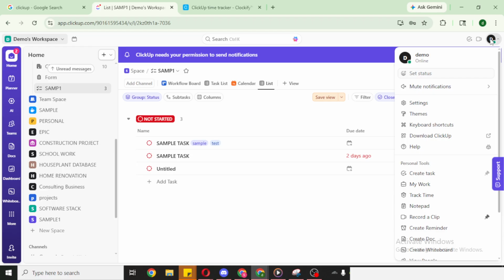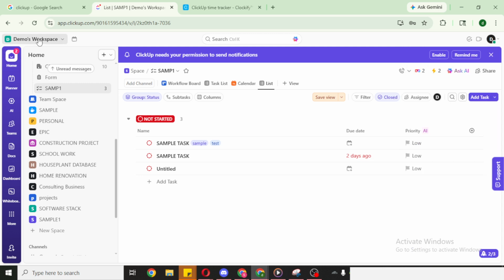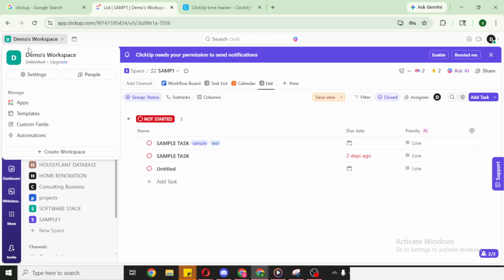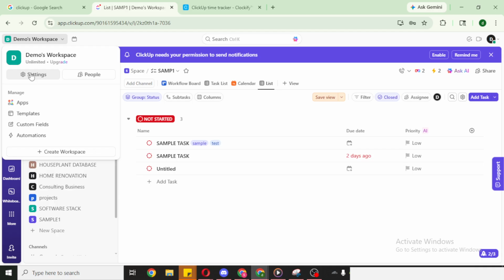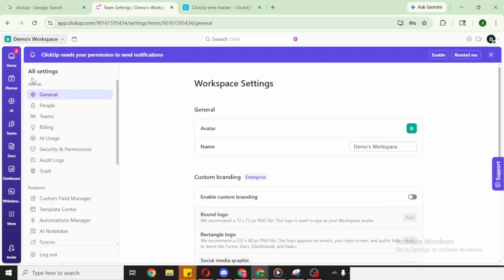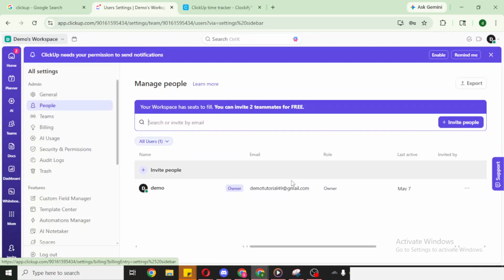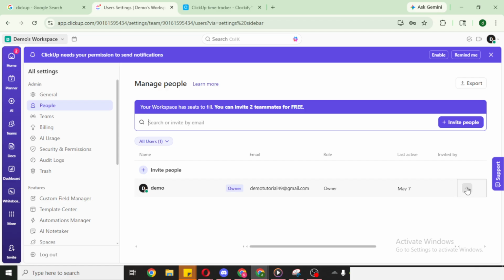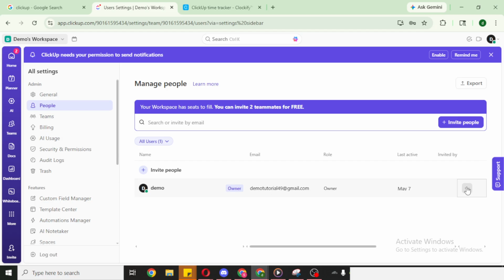How to delete remove admin member from ClickUp workspace (full guide 2026)